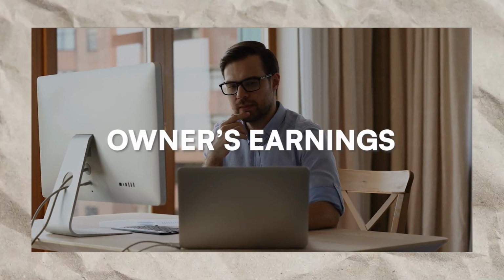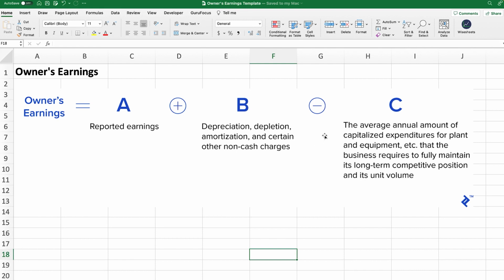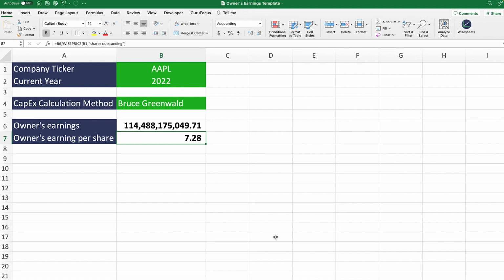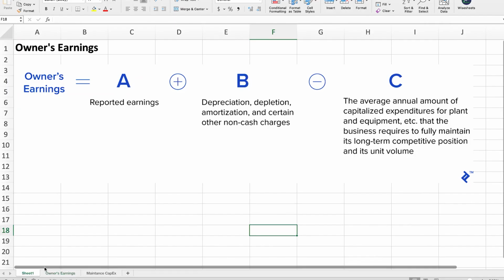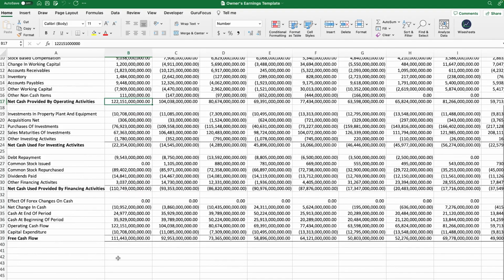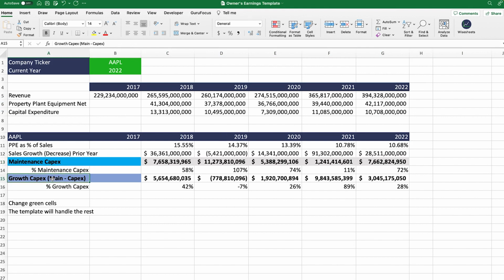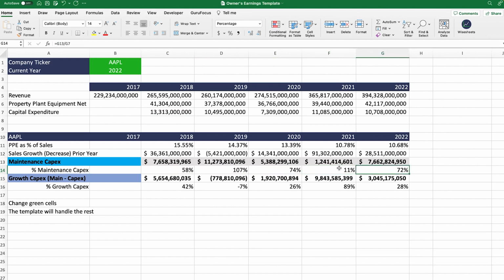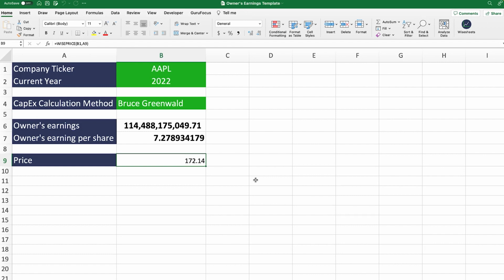Mastering Owner's Earnings Formula: A Comprehensive Analysis For Stock Investors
Today we will be exploring one of the most essential tools in an investor's arsenal, owner's earnings formula. An investor must know how to interpret a company's financial statements to predict its future potential. Owner's earnings formula is an essential tool for measuring the amount of cash generated by the business and can help in making informed investment decisions. In this video, we will be discussing the owner's earnings formula in detail, and how investors can master the skill of using it.

Owner’s earnings formula is a tool that helps investors to measure the cash flow generated by a business. It is a metric that determines how much money the business is making and how much it is reinvesting to grow. It is the amount of cash the business generates for the owners after all expenses and capital expenditures.

To calculate owner's earnings, we need to take into account net earnings, depreciation, amortization, and capital expenditures. Owner's earnings formula = Net Income + Depreciation/Amortization - Capital Expenditures.

Before we dive into the technicalities of the formula, we need to understand why it's important. Owner's earnings formula helps investors to understand how much cash a business is generating, how it's utilizing it, and how much is left for reinvestment or profits.

There are two methods of calculating owner's earnings; the All CapEx method and the Bruce Greenwald method. The all CapEx method adds all capital expenditures to net income, while the Bruce Greenwald method only considers maintenance capital expenditures that are necessary to keep the business running.

📈 Free stock analysis spreadsheet templates:
1. Excel roaring kitty (DFV) analysis template
2. Excel discounted cash flow model (DCF)
3. Google Sheets stock tracker
4. Google Sheets roaring kitty (DFV) analysis template

Looking for a written version of this video, check it out

0:00 Intro
0:35 Owner’s Earning Formula
2:55 Understanding Owner’s Earning Formula
4:53 How to Calculate the Owner’s Earnings using All CapEx Method
6:26 How to Calculate the Owner’s Earnings using Bruce Greenwald Method
10:24 Conclusion